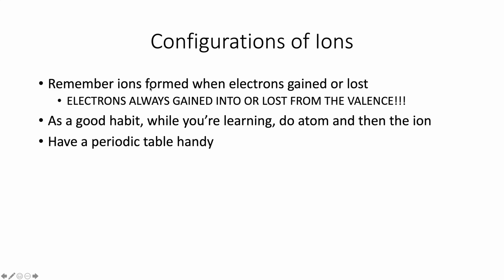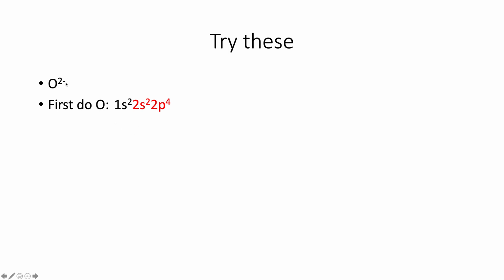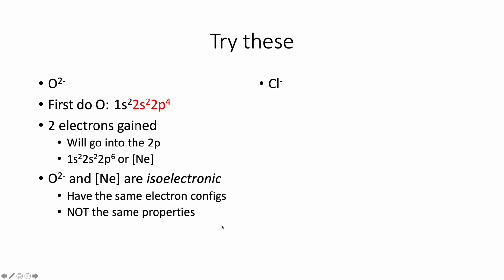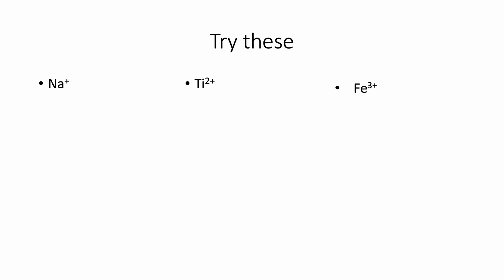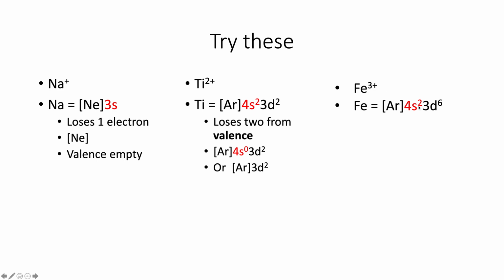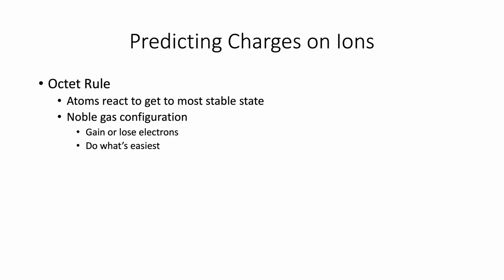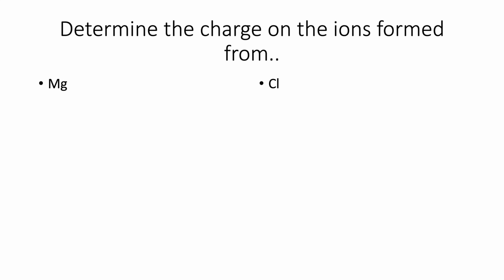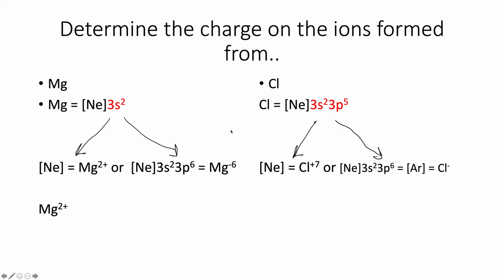fremland152modattheorypt4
fourth lecture on atomic structure.  Shows configurations of ions and how to predict what ions will be formed based on atomic structure.  For chem 152 at Mesa College